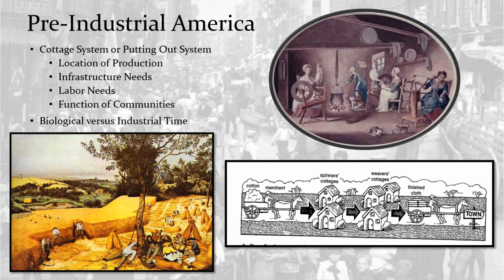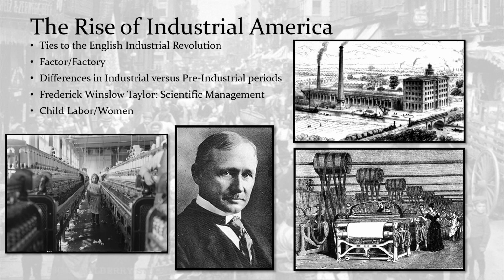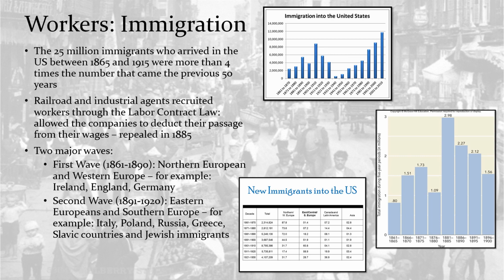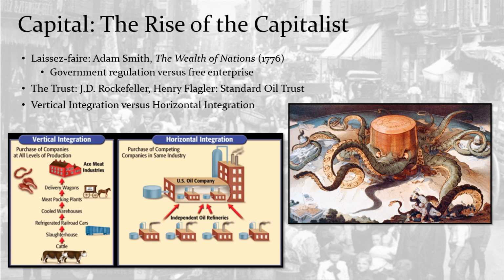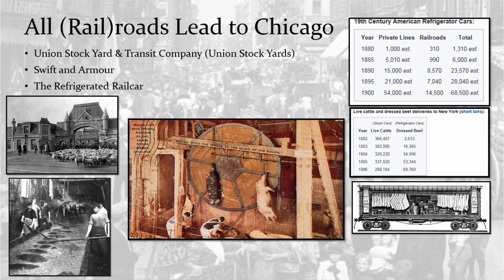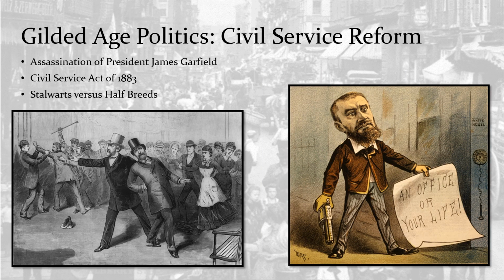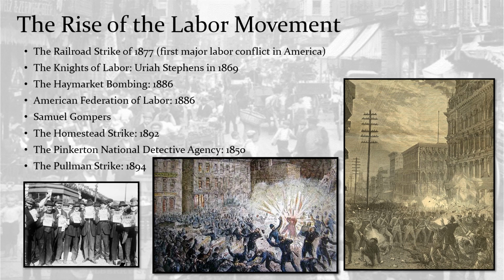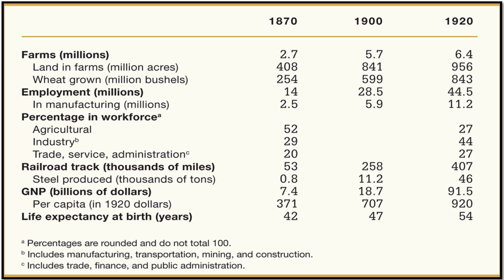Module 4: America's Gilded Age (Chapter 16, Part 2)